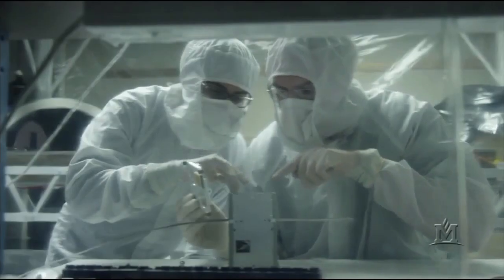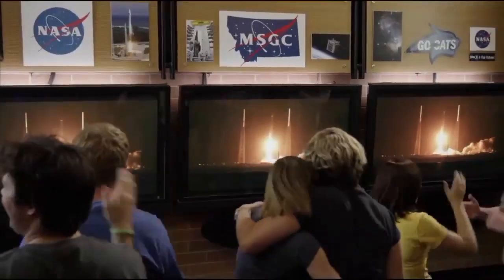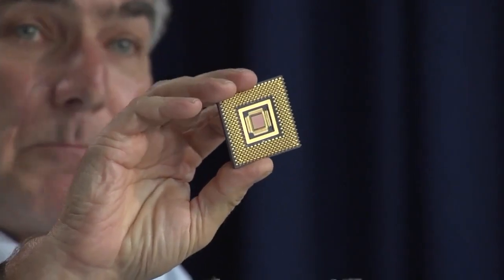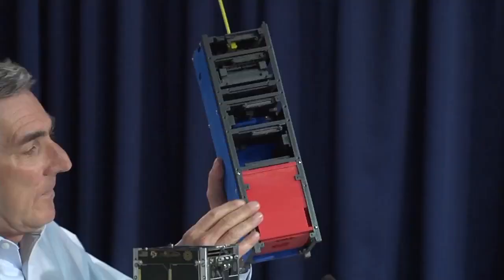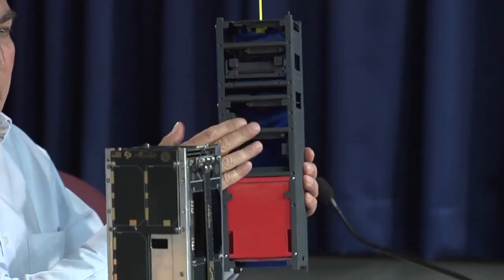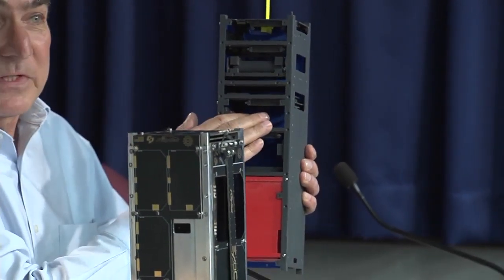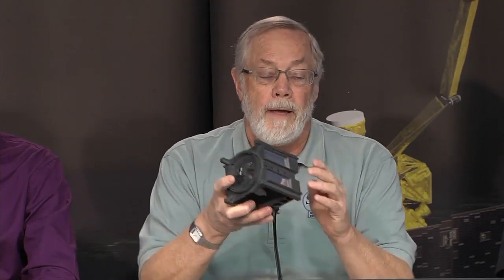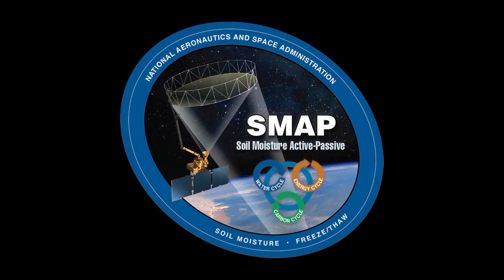Small Satellite Mission Previewed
During a Jan. 27 briefing at Vandenberg Air Force Base, officials and investigators involved with the Educational Launch of Nanosatellites (ELaNa) program, discussed the mission science objectives of the ELaNa CubeSats being launched as auxiliary payloads on NASA’s Soil Moisture Active Passive (SMAP) mission on Jan. 29. ELaNa is a partnership between NASA’s Launch Services Program and several universities to launch small research satellites.